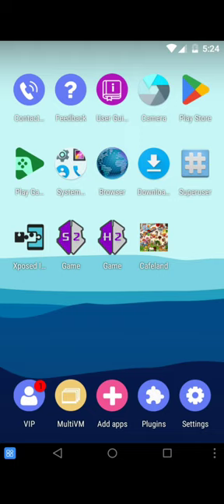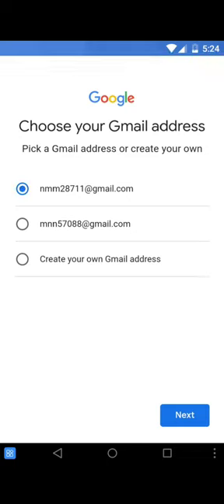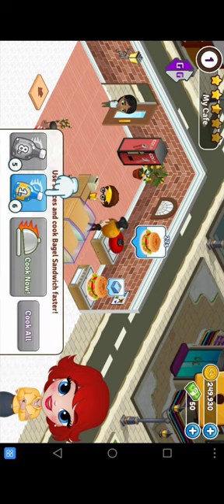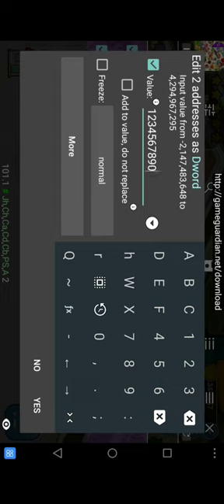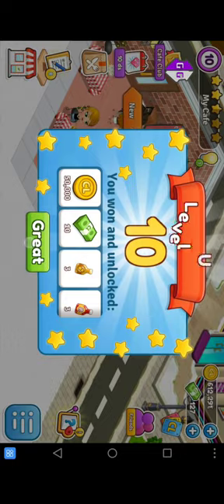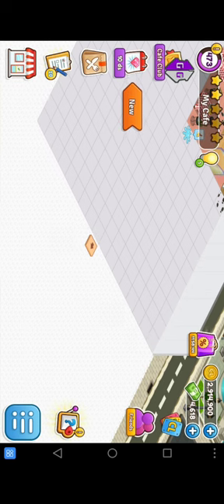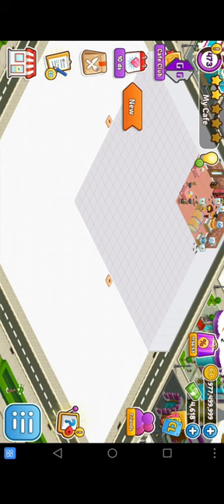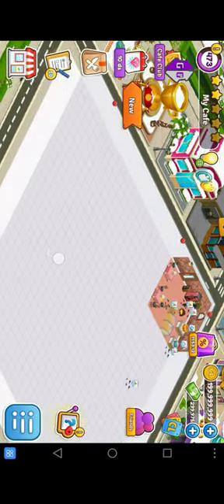Cafeland Hack From Level 4 To 473 Level in Just 30 Minutes Finished The Game🔥 Part 2 Of Hack Lesson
WATCH Here For Part #1
To Know How To Use The Hack Tools
And How To Setup The Settings